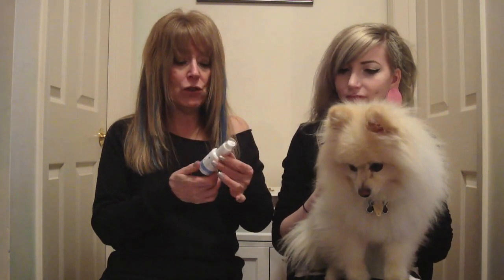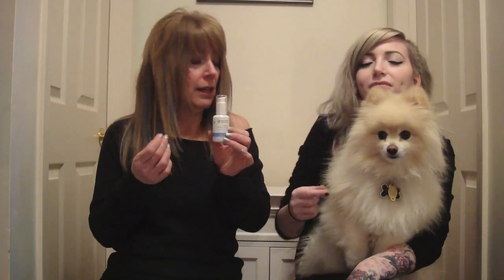Review- MyChelle Capillary Calming Serum Rosacea Broken Capillaries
MyChelle Capillary Calming Serum
$33.77
Can be purchased at luckyvitamin.com, amazon.com, drugstore.com, mychelle.com, and health section of grocery stores.